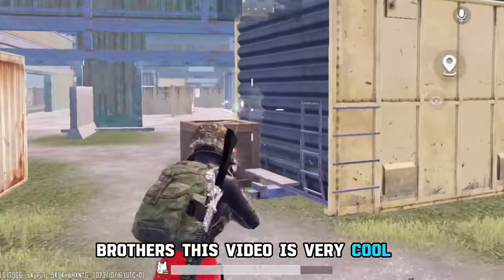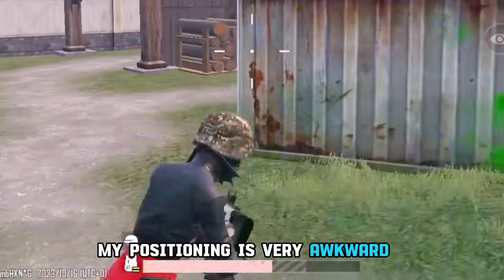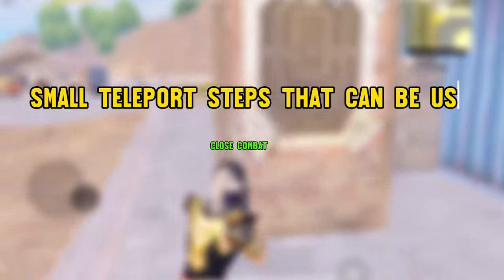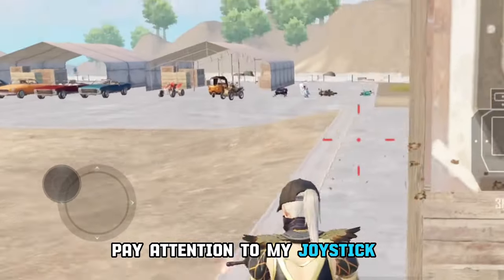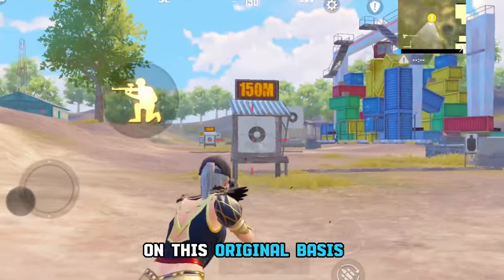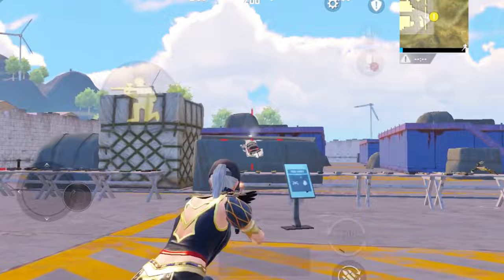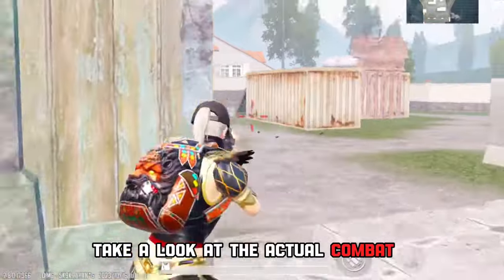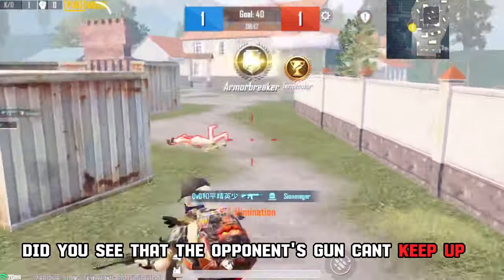How To Improve HIP-FIRE & HEADSHOT ACCURACY🔥 | Best Close Range Tips & Tricks in BGMI/ PUBG MOBILE